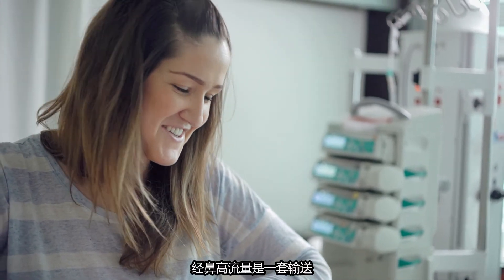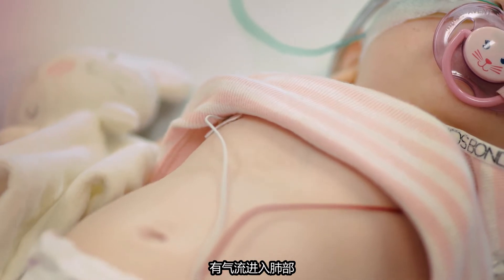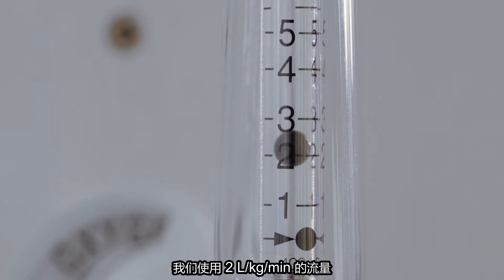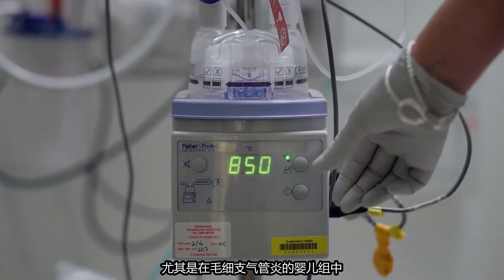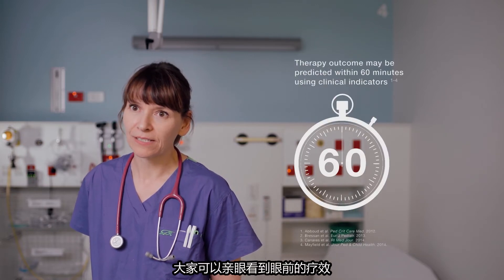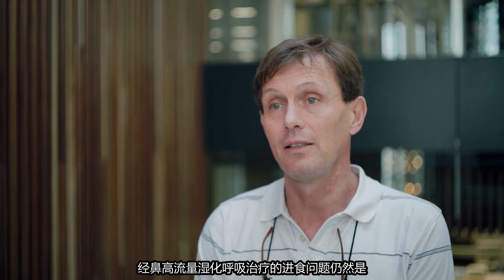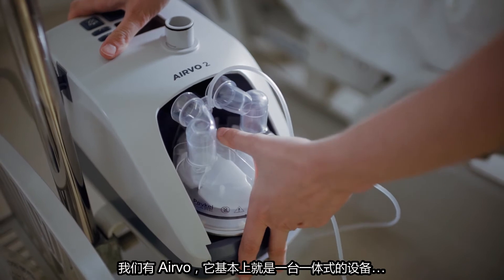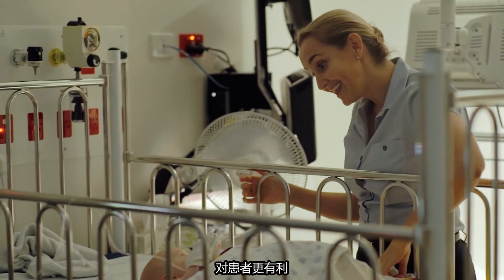经鼻高流量 （NHF）在昆士兰儿童医院的临床应用 | 费雪派克医疗